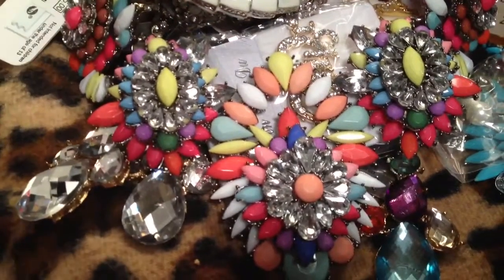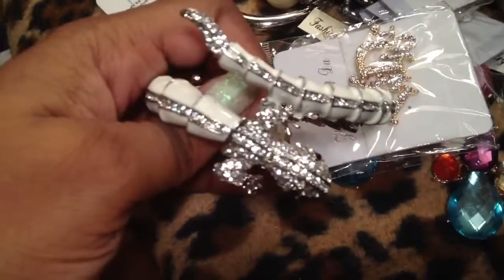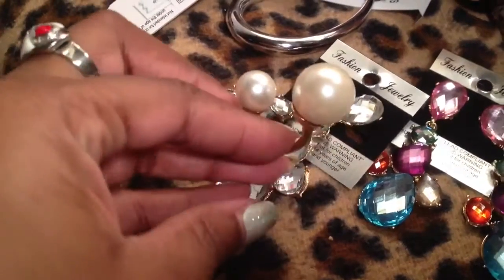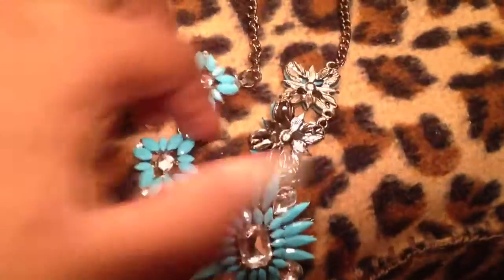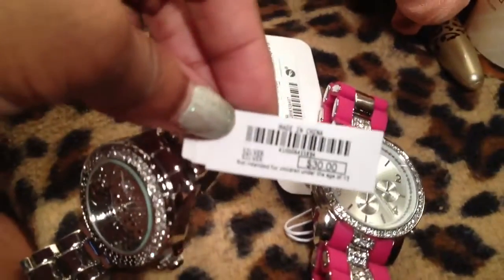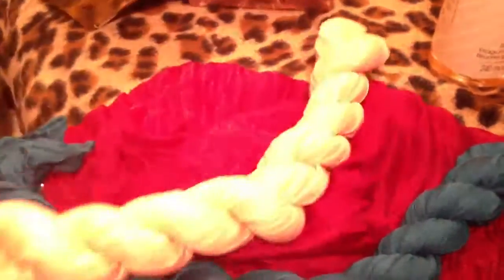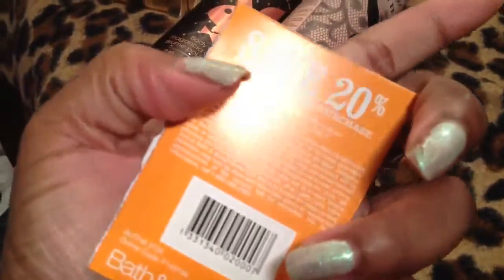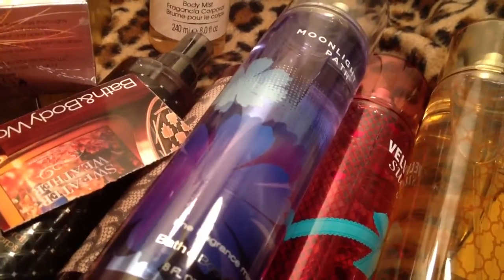Accessories and fragrance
OPEN ME
 a haul video perfume fragrance and jewelry bath and body works
There is a UPDATED jewelry playlist at the bottom of my channel page so you dont have to search through my videos.

Many of these items were purchased locally, some were bought on aliexpress

I am over 7000 followers

forever 21 bauble bar charming charlies H&M claires icing ross tjMaxx imats jewelmint shopmissa burlington coat factory glint and gleam dollar tree dollar jewelry galore shop lately catos 5 below Aldo macy's